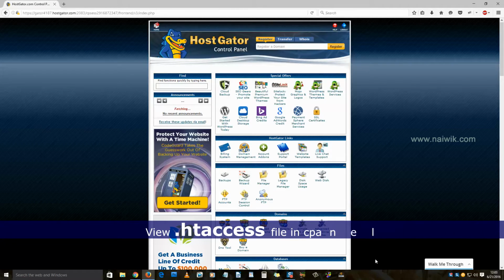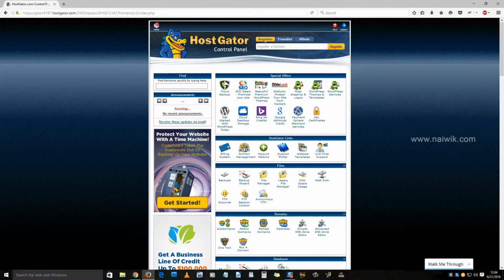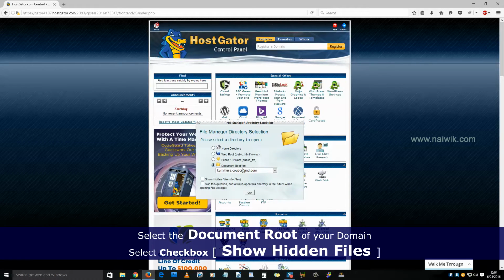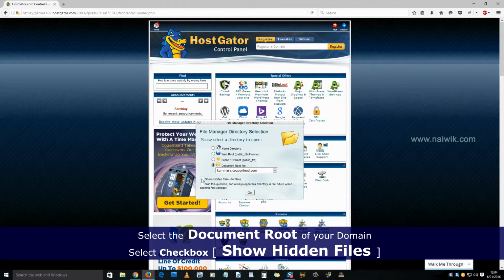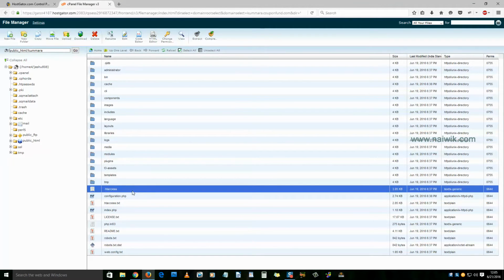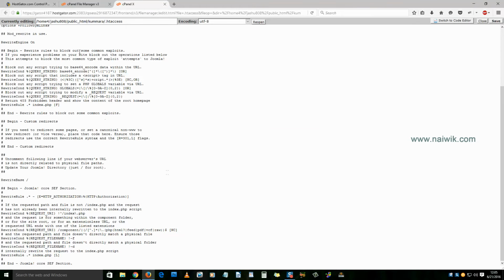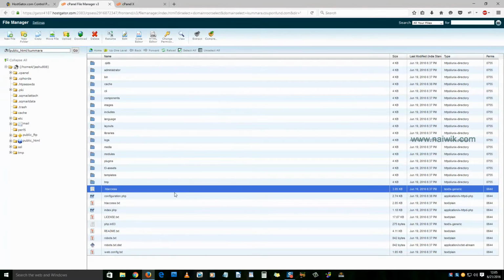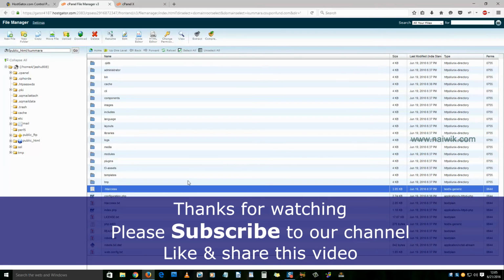How to view .htaccess file in cPanel | Hidden Files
access .htaccess file in cpanel
locate .htaccess cpanel
.htaccess cpanel